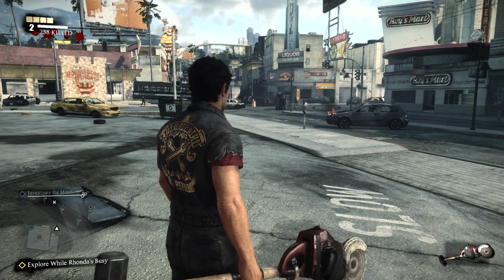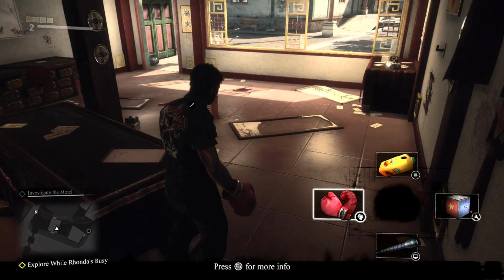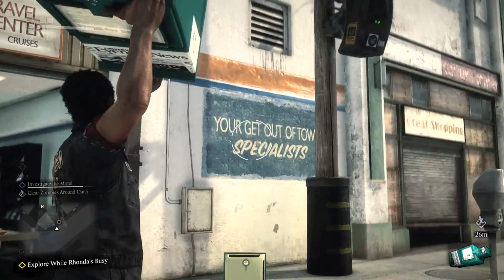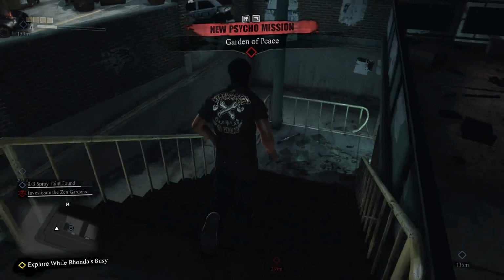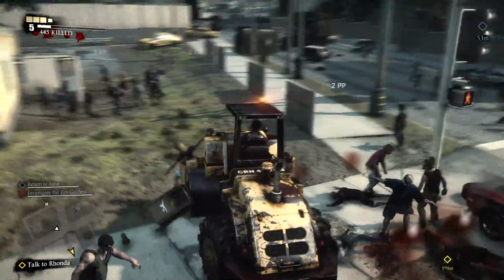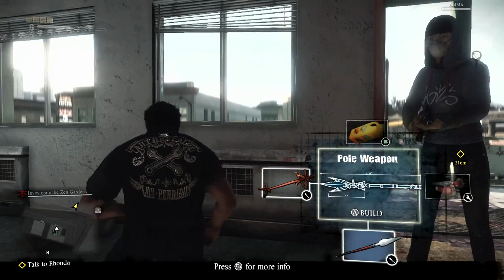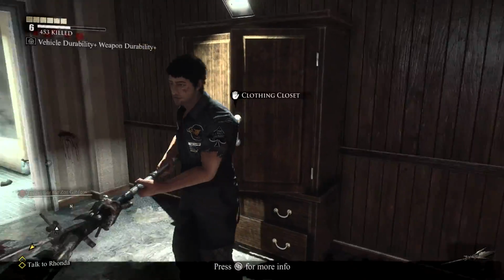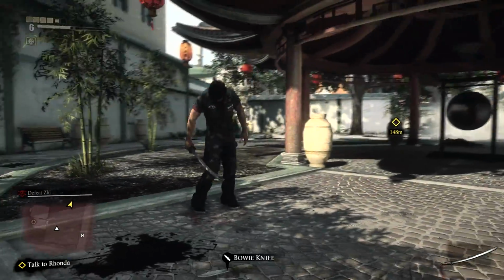Let's Play Dead Rising 3 - 02 - A Little Bit Of Everything